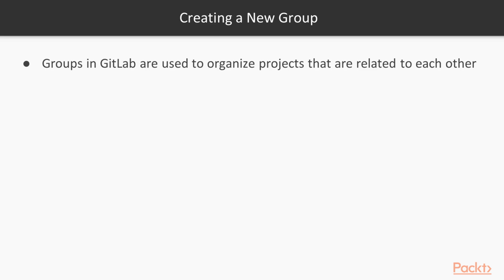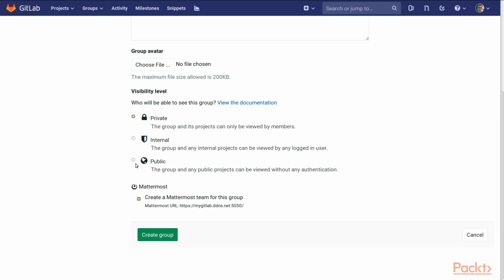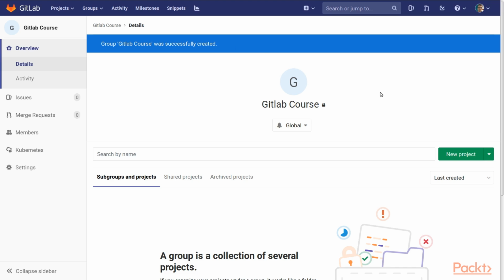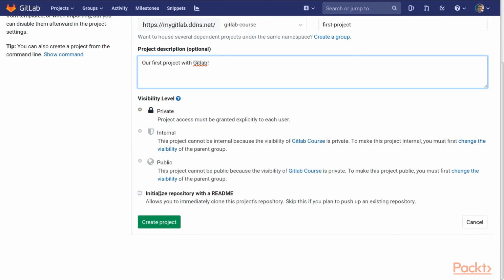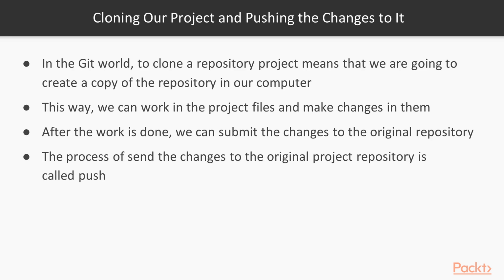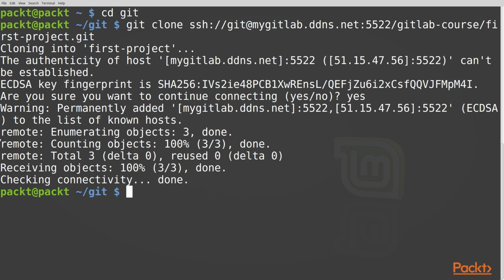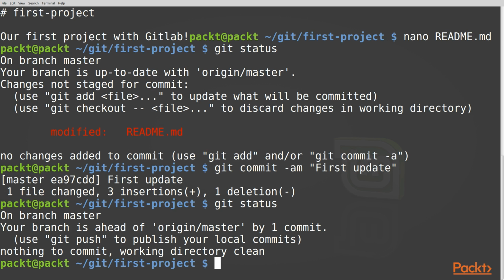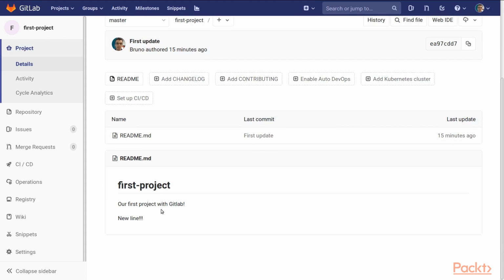Learning GitLab: Create Your First Project|packtpub.com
This video tutorial has been taken from Learning GitLab. You can learn more and buy the full video course